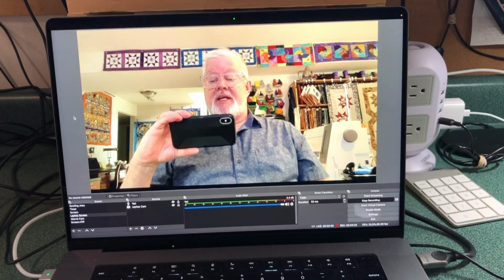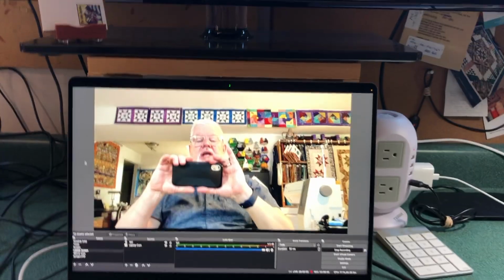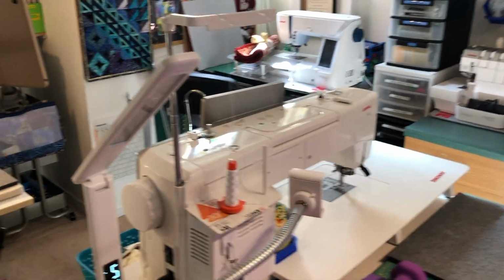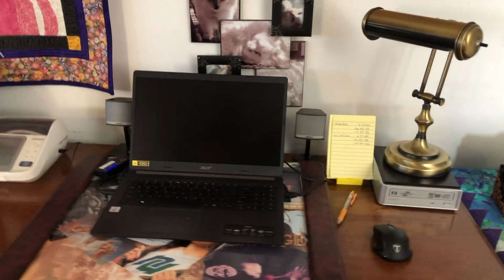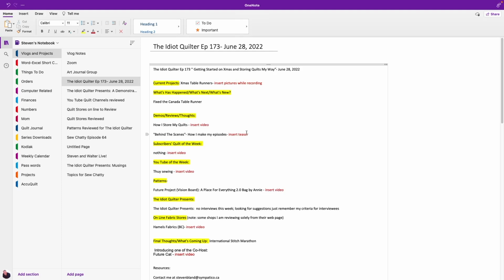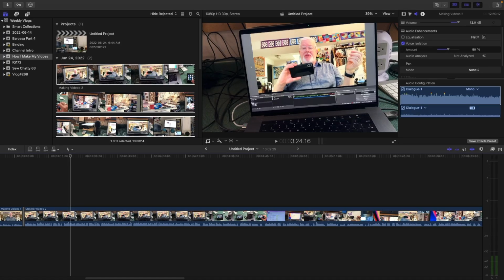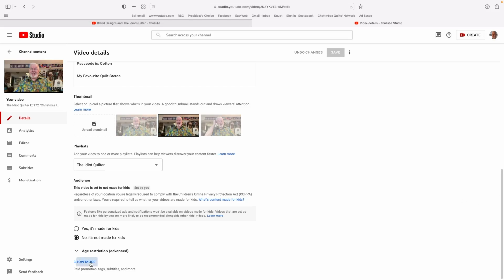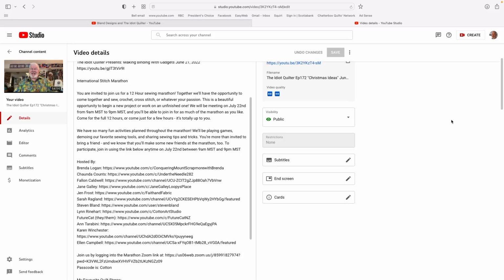The Idiot Quilter Presents "How I Make My Videos" June 28, 2022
This is a behind scenes look at how I make my videos each week. I show you my equipment, the planning process, and the final production procedure.